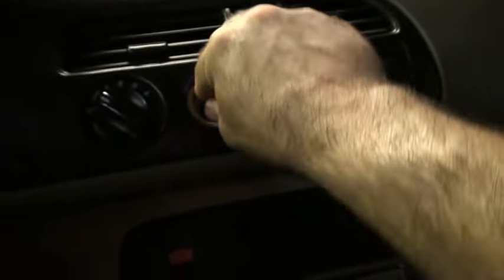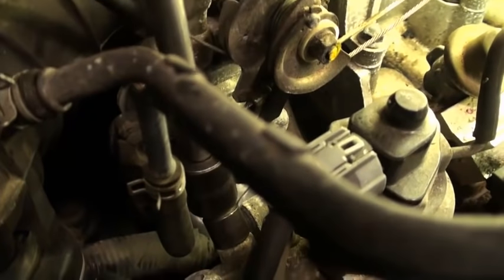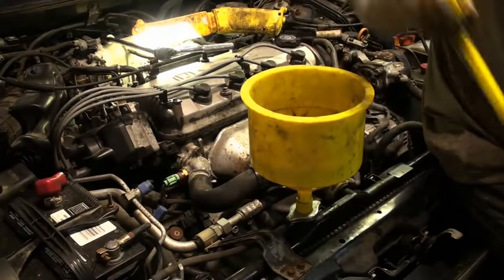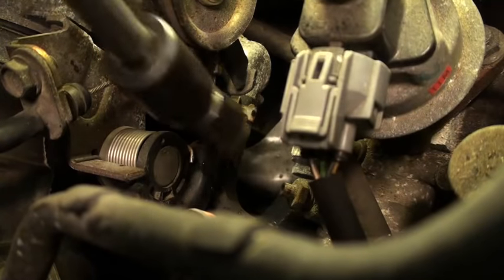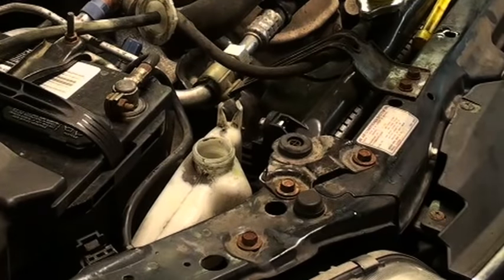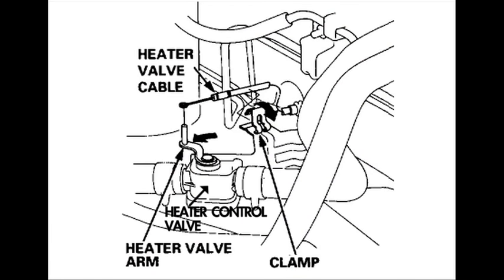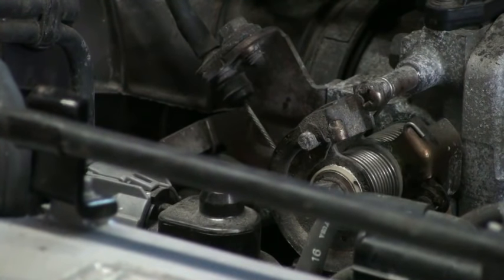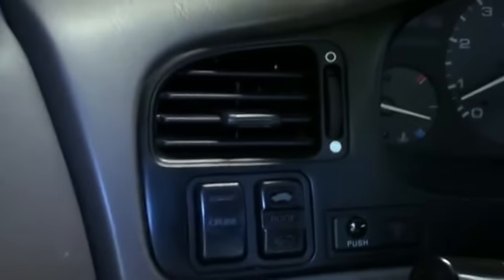How To Bleed A Cooling System - EricTheCarGuy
Kind of a request, I've described this procedure a few times in print but never made a video.  As I said in the video if your having issues with a fluctuating idle, no heat, or an overheat problem you may want to start here.  Also, if you have just serviced the cooling system in any way this is the procedure I recommend to fill it back up.  The only regret I have with this one is the end where I didn't shoot footage of closing up the radiator using the tool that I used in the video, I may show it at some point in the future.

Here is a link, perhaps an old link, to the "Spill Free Funnel"

Stay dirty

ETCG